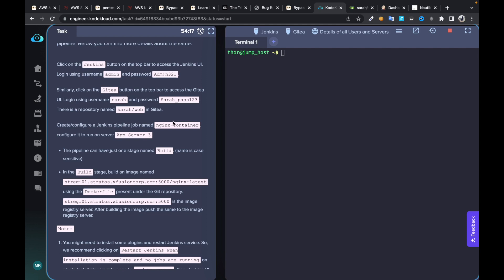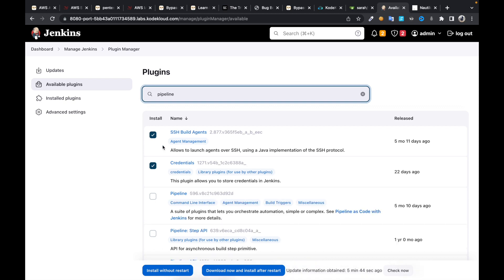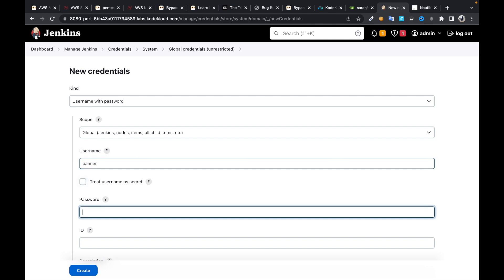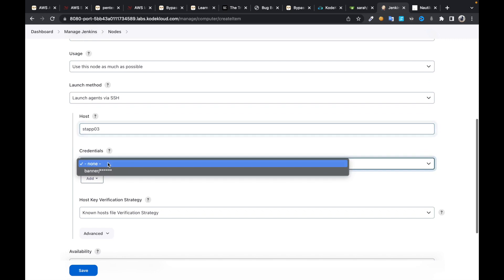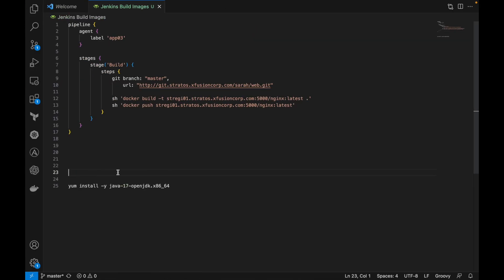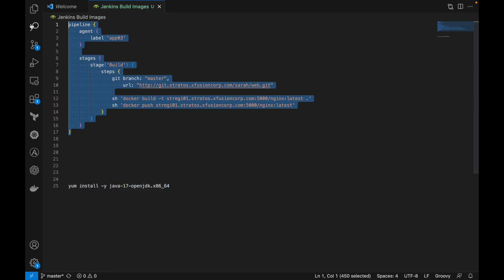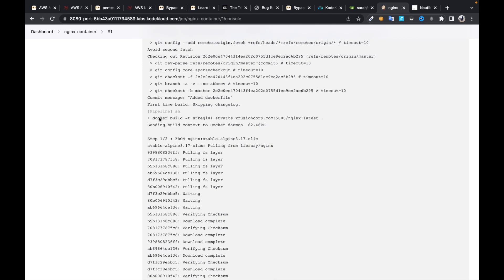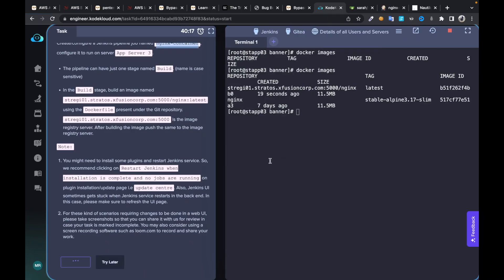Jenkins Build Images Kodekloud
KodeKloud engineer offers real time environment tasks to DevOps engineers.

yum install -y java-17-openjdk.x86_64